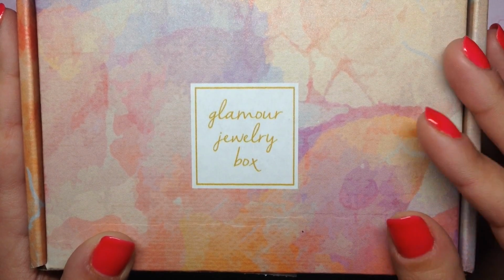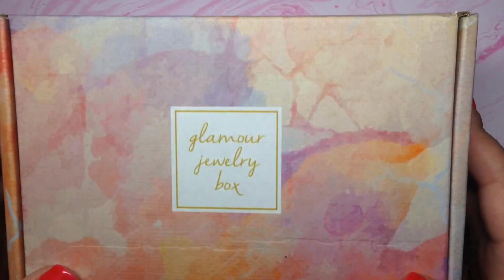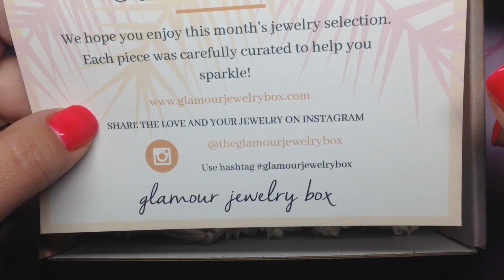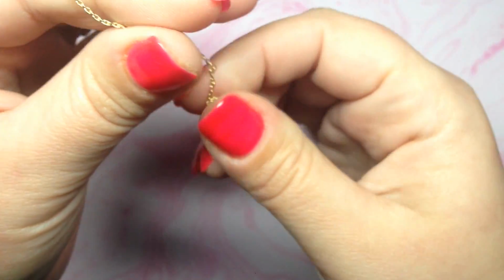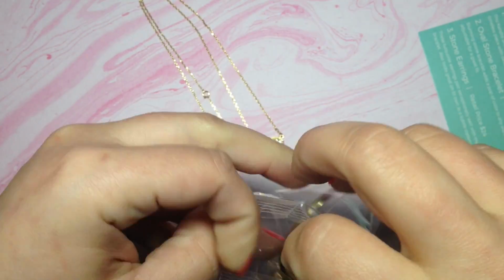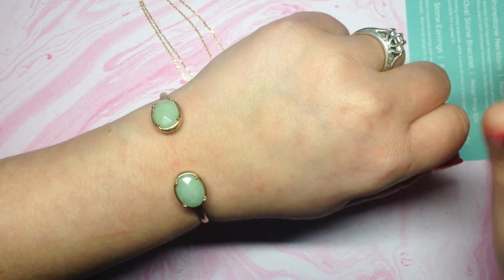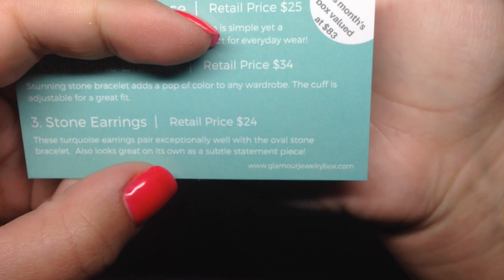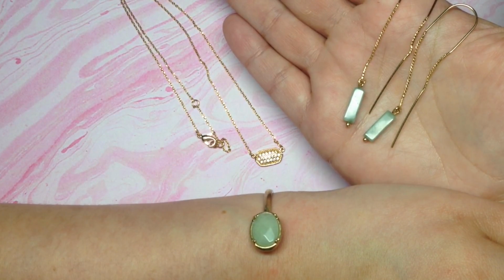January 2019 Glamour Jewelry Box | Fashion/Trendy Jewelry | Monthly Subscription Unboxing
✿ Hi beautiful beaders! We have a little bit of a diversion from the “regularly scheduled program” today, and I’ll be sharing a different type of monthly subscription unboxing with you! This subscription is called the Glamour Jewelry Box, in which you will receive 3 pieces of beautiful, and trendy, fashion jewelry per month. Hope you enjoy checking out yet another subscription option! ✿

*I was not paid or sponsored in order to create this post. I was provided with a free box in order to facilitate my honest review. The opinions I have expressed are 100% my own*

★☆★ Please consider following me on Patreon, and becoming a Patron, to support my craft, and to help me create and provide you with even more original content on a regular basis. Thanks!!

☆★☆ Recommended Jewelry-Making Products on Amazon

If you ever feel like writing:

Gina Maddox
3530 Post Office Road #5891